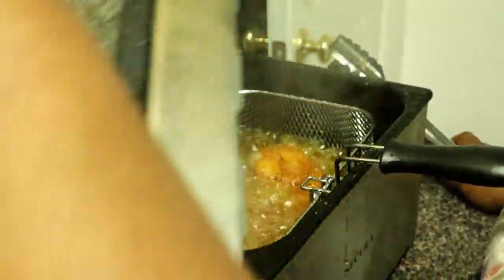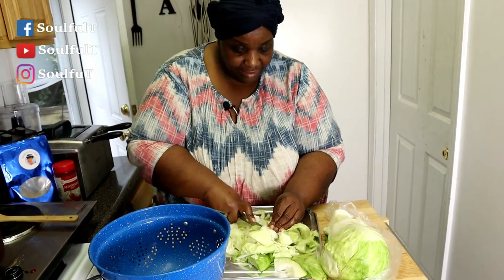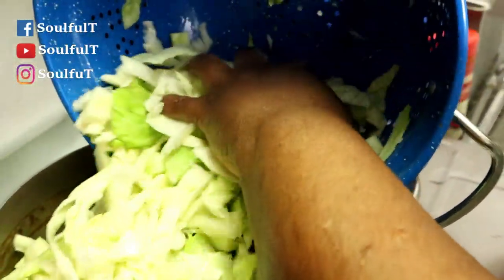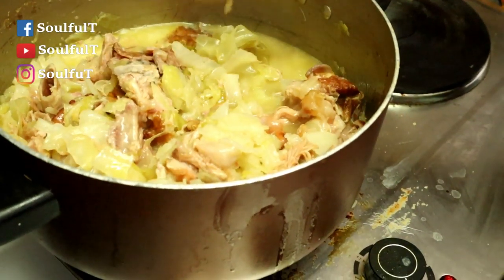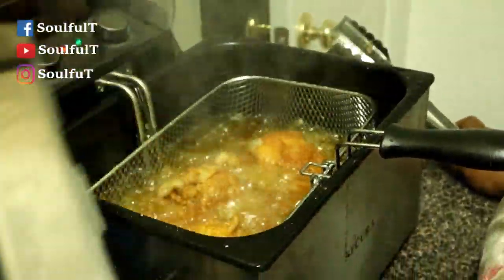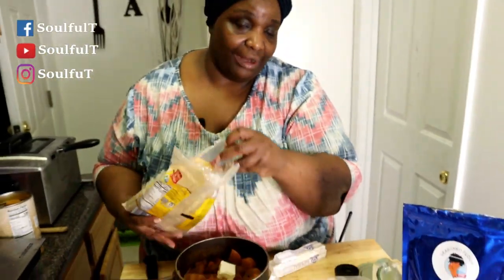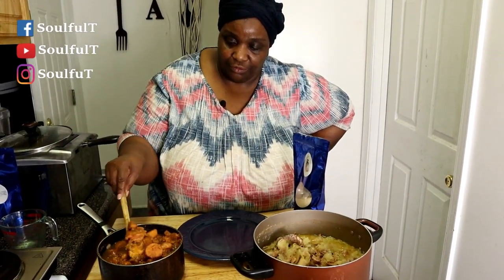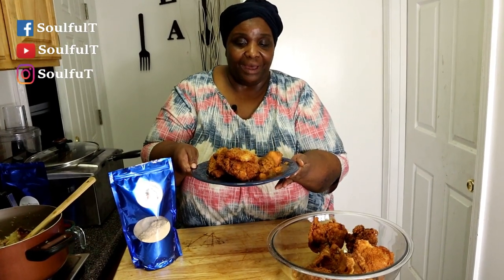How To Make Cripsy Fried Chicken And Cabbage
Ingredients
chicken of your choice
soulfult seasoning flour

Ingredients yams
can yams
1/4 cup of orange juice
cinnamon 4 tablespoons
2 teaspoons of vanilla
1/4 cup of brown sugar
4 tablespoons of unsalted butter

Ingredients cabbage

1 head of cabbage
smoked turkey wings or legs
seasoning to taste
1/2 stick of unsalted butter